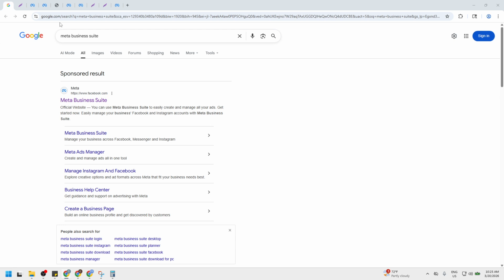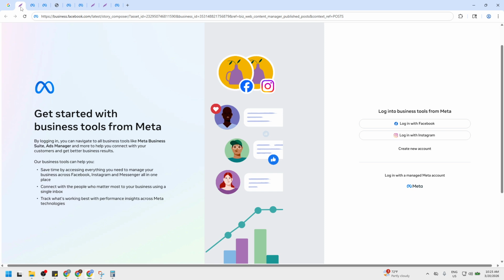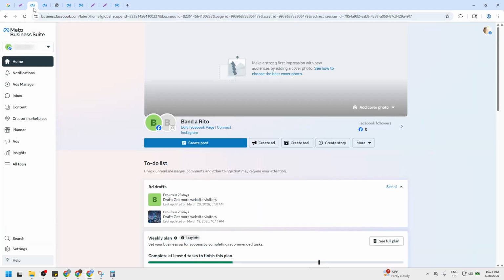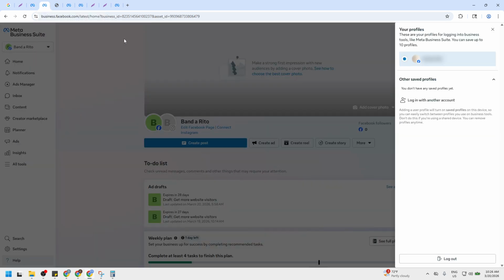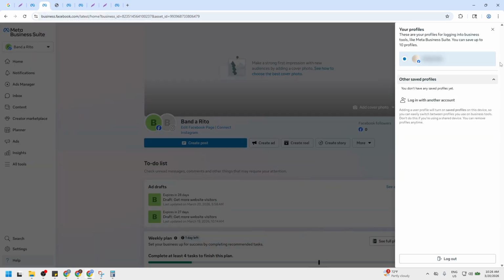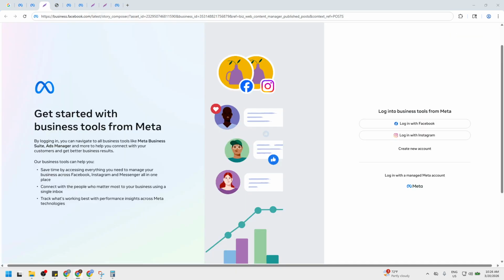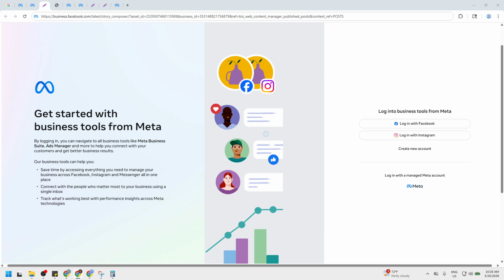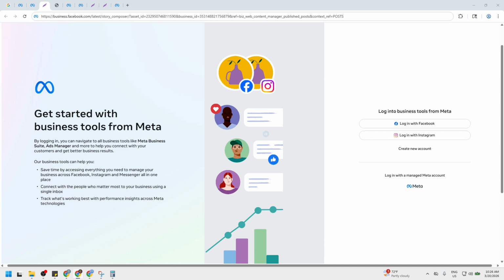How to Log Out of Meta Business Suite [2026 Full Guide]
How to Log Out of Meta Business Suite

In this video, we show you exactly how to log out of Meta Business Suite to ensure your professional account remains secure when you are finished with your administrative tasks. Terminating your active session is a fundamental security practice that protects your business assets and sensitive data from unauthorized access on shared or public hardware.

Properly ending your session allows for better management of multiple user profiles and maintains the integrity of your organizational permissions. By utilizing the account navigation and profile management sections of the dashboard, we ensure that your connection to the suite is safely closed, preserving the privacy of your marketing configurations and communication history.

Technical Specs:
Software: Meta Business Suite; Feature: Account Settings